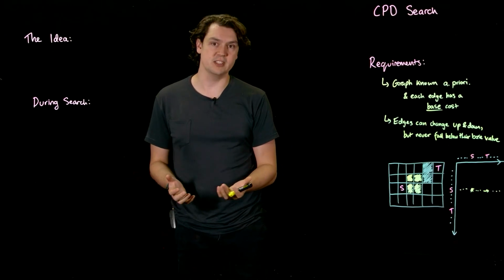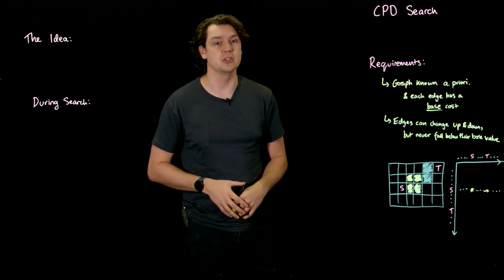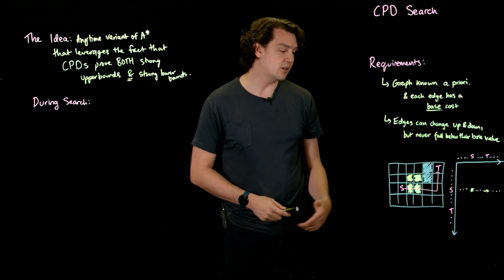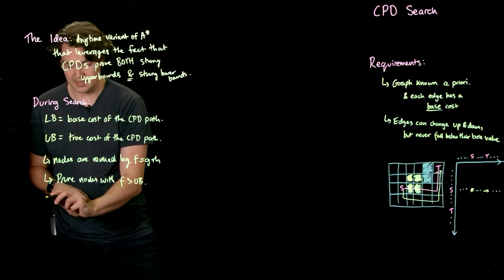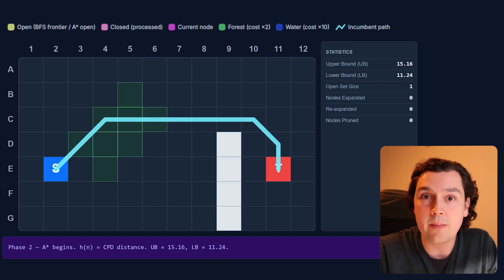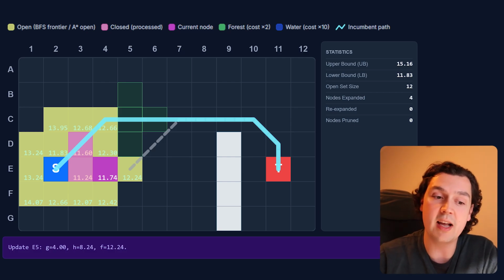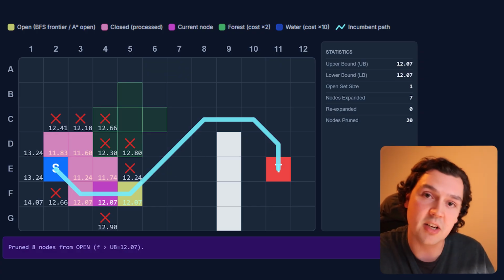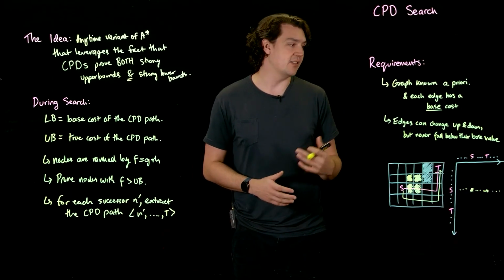L23: CPD Search (Anytime Search for Dynamic Environments)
Here we discuss CPD Search (Compressed Path Database), our next look at an Anytime Search algorithm. CPD Search exploits the baseline idea that CPD estimates using a base-cost environment model can exploit CPDs to obtain both upper and lower bounds for search. This substantially speeds up search in dynamic environments where parts of the map may become walled-off or increase in weighted terrain costs.

Chapters:
00:00 Intro & Anytime Search
01:14 Dynamic Envs & Base Costs
03:11 CPD
04:36 The Idea
06:12 Lower and Upper Bounds
09:17 Searching
10:41 Animated Example
20:22 Amortised Complexity
21:39 Outro & What's Next?